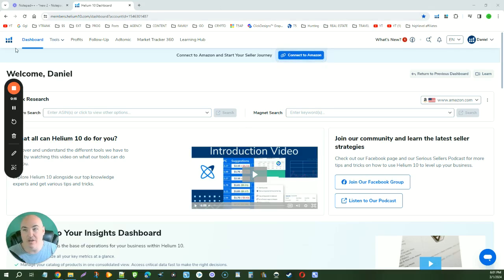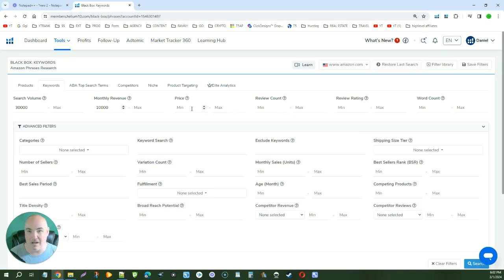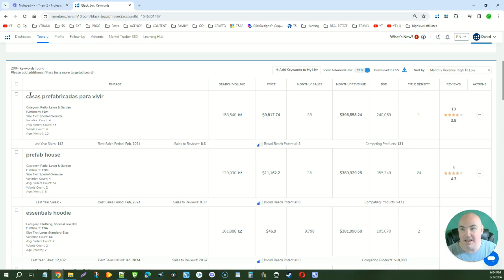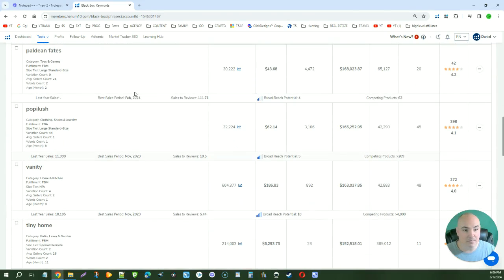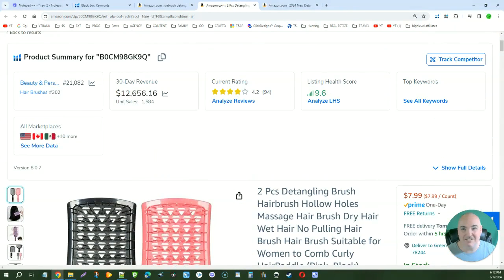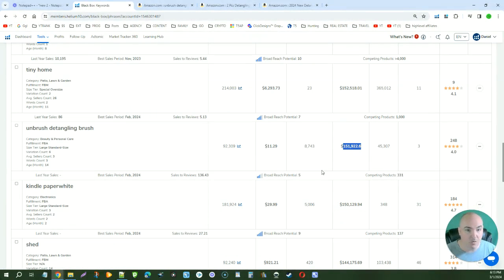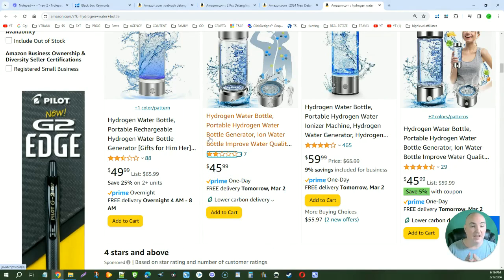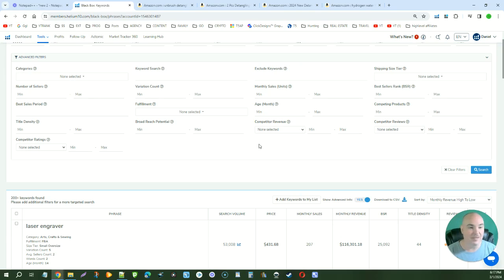How To Find Amazon FBA Products Fast Using Helium10 Low Competition Profitable Product Research Demo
How To Find Amazon FBA Products Fast Using Helium10 Review - Low Competition Profitable Product Research Demo

In this comprehensive video, we dive deep into the world of Amazon FBA product research using Helium10, a powerful tool designed to streamline the process of finding low competition, highly profitable products quickly and efficiently. Whether you're a beginner just starting out or an experienced seller looking for an edge, this video is packed with insights and tips on leveraging Helium10's suite of tools, including the Blackbox, to uncover hidden gems in the Amazon marketplace. Discover how to utilize Helium10 for product research, keyword research, and competitive analysis to make informed decisions and boost your sales on Amazon.

We'll walk you through a step-by-step tutorial on using Helium10's product research tools, from setting up your account to navigating the features that make Helium10 a go-to resource for sellers around the globe. This video is perfect for those new to Helium10 or anyone looking to refine their product research strategy. Learn how to find a profitable product to sell on Amazon fast, with a detailed review of Helium10's capabilities, including how to effectively use the Helium10 Blackbox tool for product discovery, and the importance of keyword research in identifying product opportunities.

Join us as we explore the ins and outs of Helium10, providing a detailed review and tutorial that will arm you with the knowledge to find your next best-selling product on Amazon. This video is rich in content for amazon product research, helium 10 blackbox, how to find a profitable product to sell on Amazon, and more. By the end of this video, you'll be well-equipped with the strategies and tools needed for successful product research with Helium10, setting the foundation for your Amazon FBA business's success. Don't miss out on this essential guide to accelerating your product research and finding profitable products fast using Helium10.

⏰ How To Find Amazon FBA Products Fast Using Helium10 Key Moments ⏰
00:00 How To Find Amazon FBA Products Fast Using Helium10
00:27  Lifetime Helium10 Discount details
01:08  Helium10 numbers to enter for product research
01:42  Product Research output after Helium 10 Filtering
03:25 Uncovering $12,000 Monthly revenue product using Helium10
04:38 How to source winning product that sell
06:20 Customize and brand similar products for amazon fba
06:45 Get biggest Helium10 Discount Possible